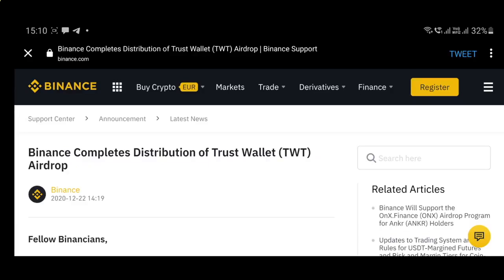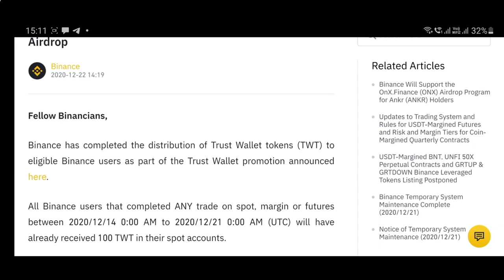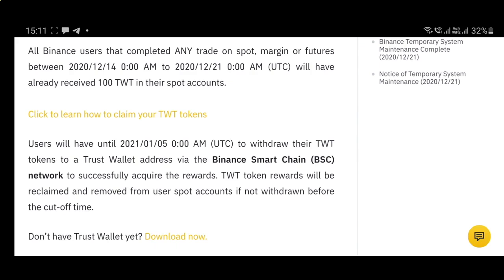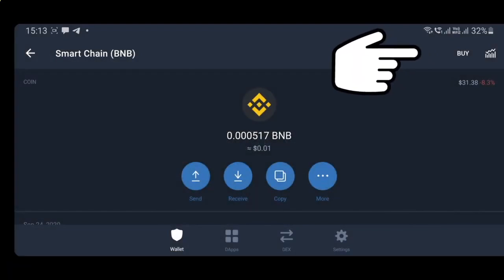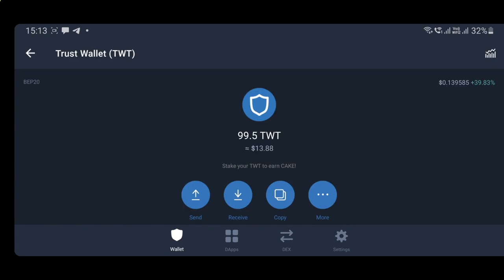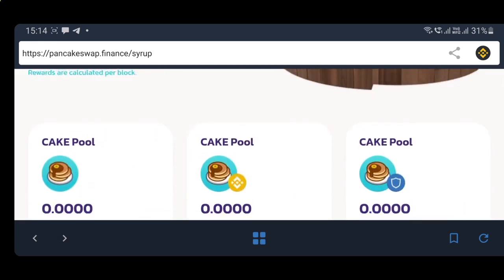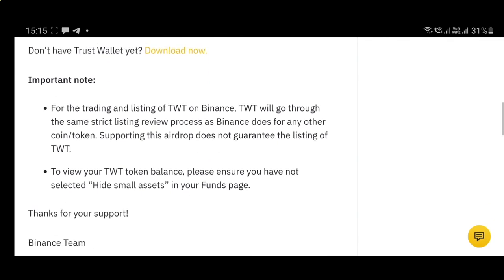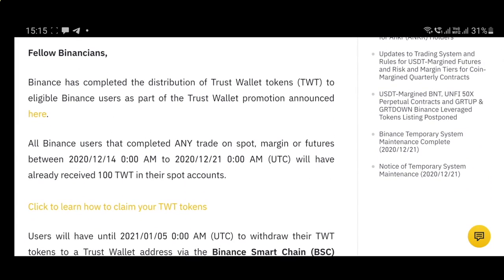Claim TWT Airdrop using Trust wallet - Binance Airdrops TWT tokens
In this video, you will see the full instructions described in steps. If you still have any questions, be sure to ask them in the comments to this video.

🎁If you are tired of constant advertising, a Brave browser will help you get rid of it